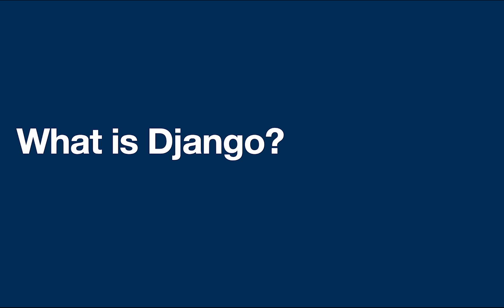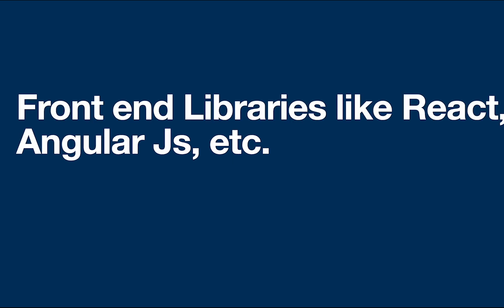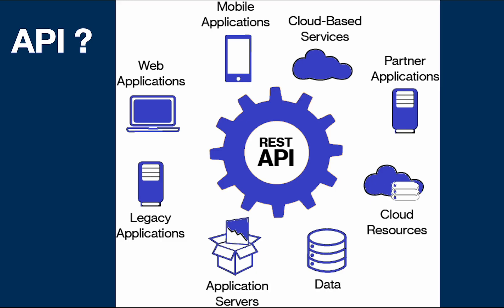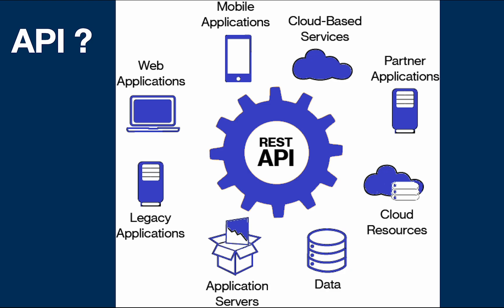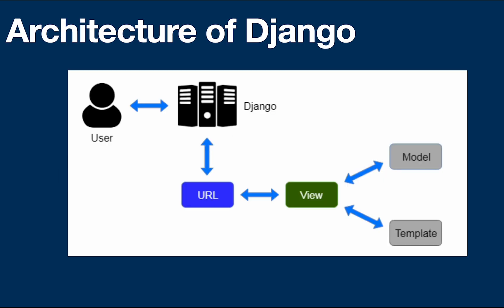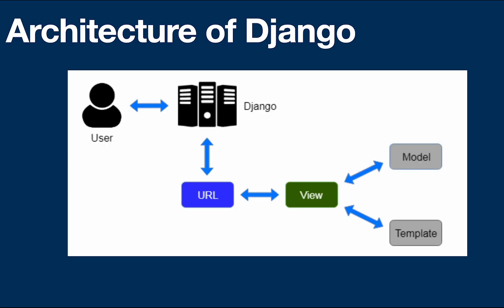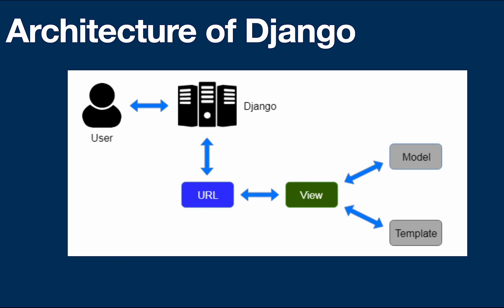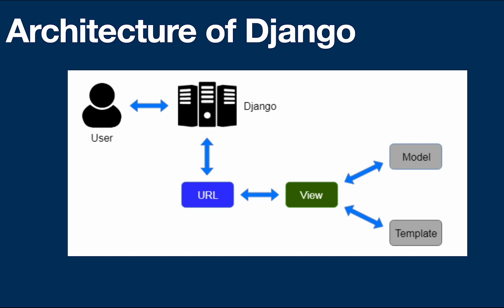What is Django? What architecture does Django follow? || DRF Tutorials for Beginners || Tutorial - 1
In this video, you will learn a basic introduction of Django, and the architecture of Django.
Build Django Rest APIs with Django Rest Framework For Beginners 2022